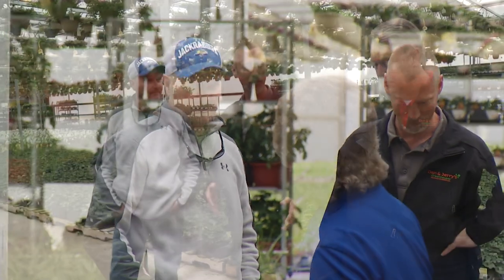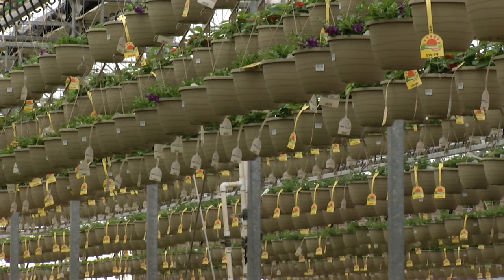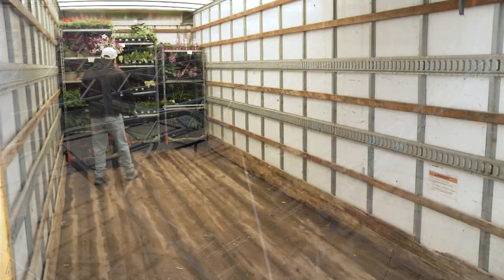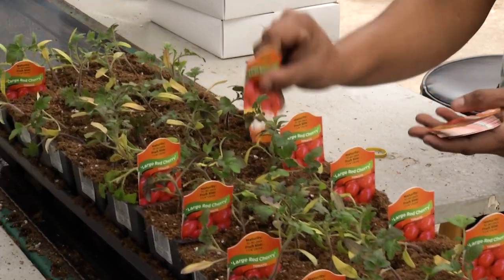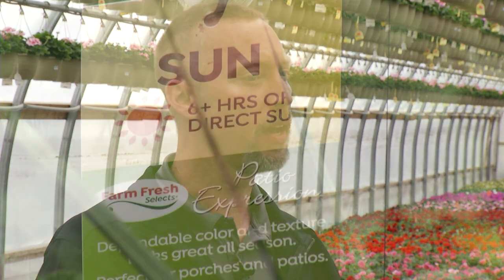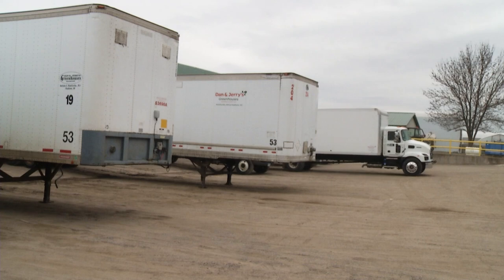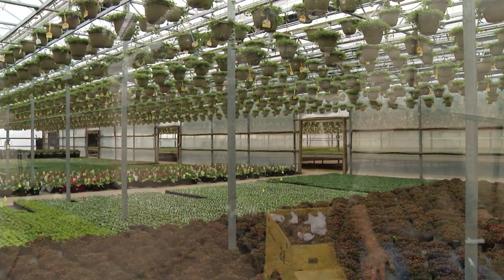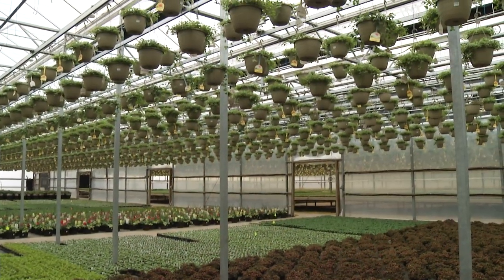About Dan & Jerry's | Growing Bedding Plants at Dan & Jerry's | Prairie Yard & Garden 3601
Mary learns about Dan And Jerry's - the largest bedding plant supplier in the Upper Midwest.

Watch PY&G on Thursdays at 7:30 p.m. CST on Pioneer PBS

Prairie Yard & Garden is a 30-minute television show about gardening in the Upper Midwest. Each season, PY&G travels the state to meet with researchers, gardening and nursery professionals, educators and ordinary backyard gardeners to discuss specific issues in horticulture, landscaping and a host of topics in gardening.

Produced by Pioneer PBS, PY&G is a midwest gardening program that inspires well-being through the growing and enjoyment of plants. Mike Cihak is the producer, director and videographer with additional videography by Tim Bakken. Production sponsorship is provided by Heartland Motor Company, ACIRA, Shalom Hill Farm, Friends of Prairie Yard & Garden and members of Pioneer PBS.